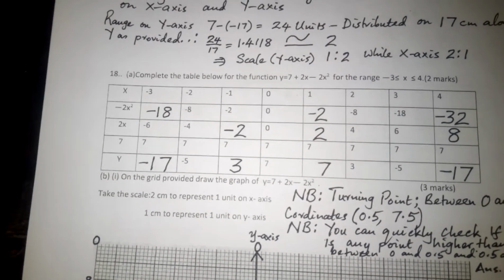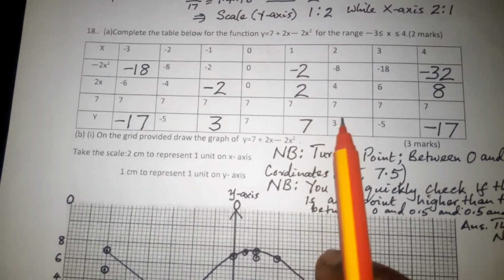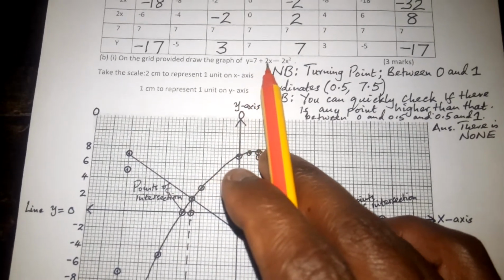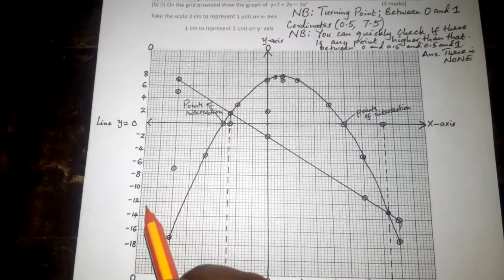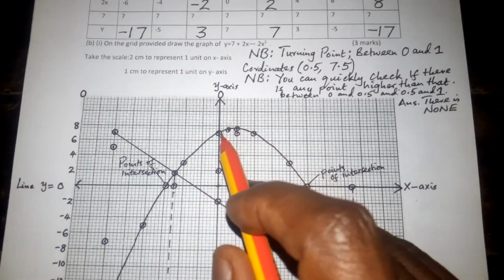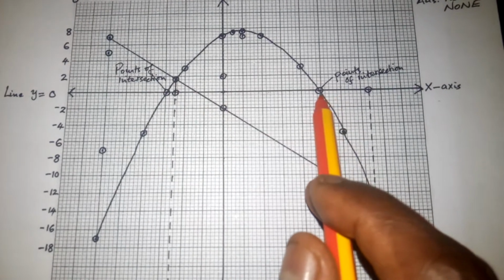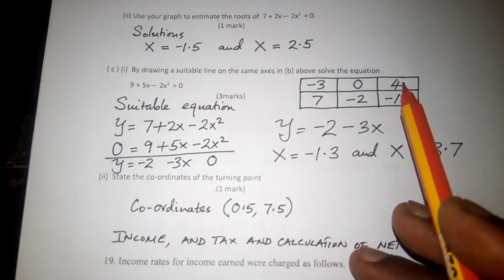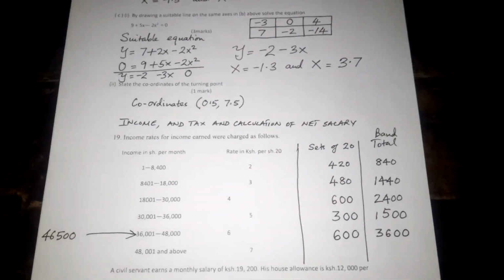MATHEMATICS P 1 2020 REVISION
Graphical Analysis. Appropriate choice of scale, drawing and finding solutions.